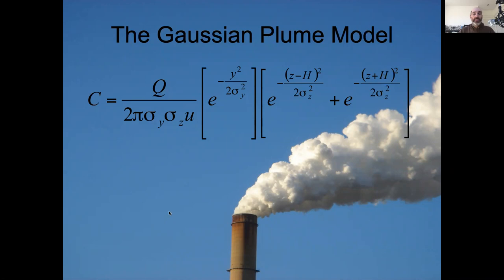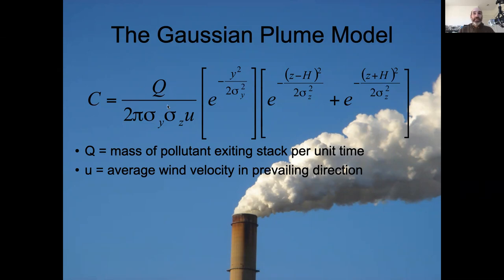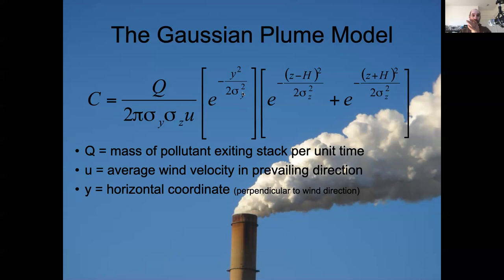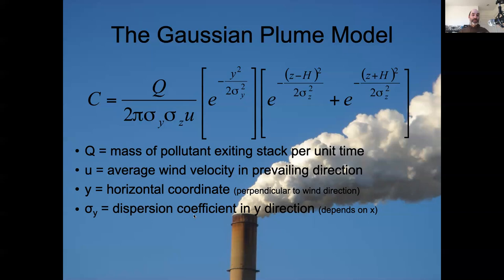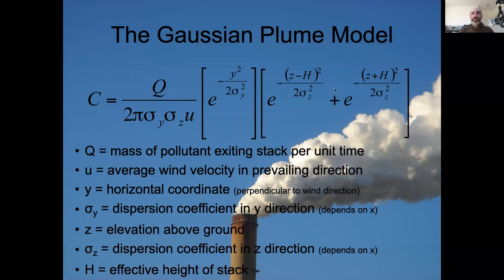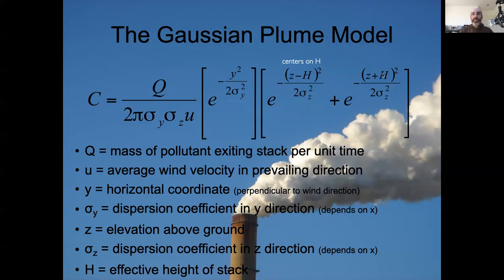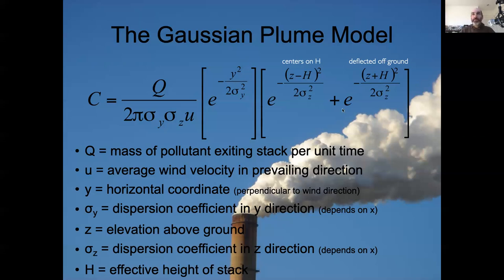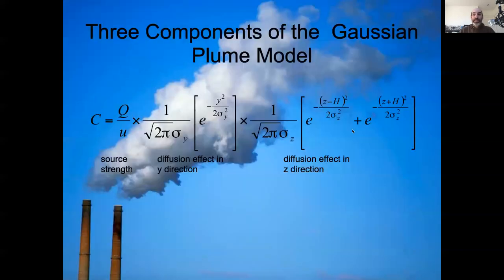EE375 Lecture 22b: Gaussian Plume Model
Explains the mathematical formulation of the Gaussian Plume model